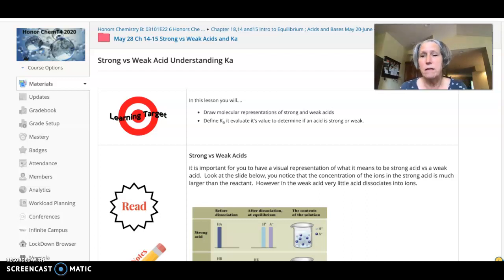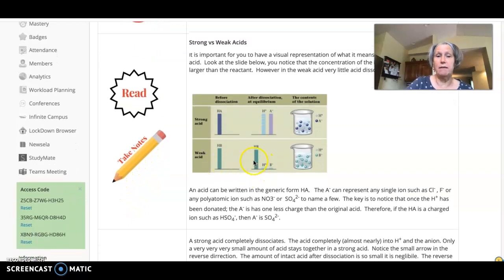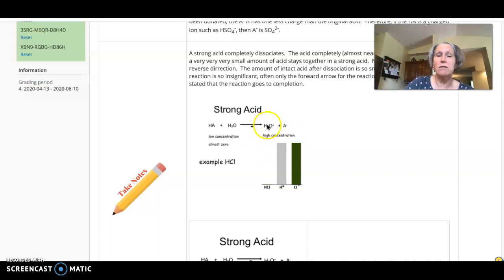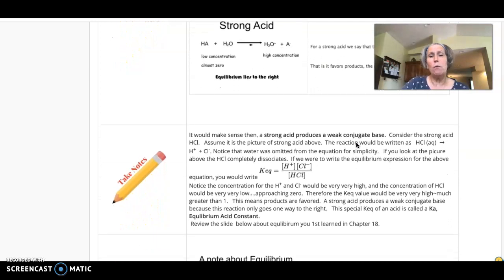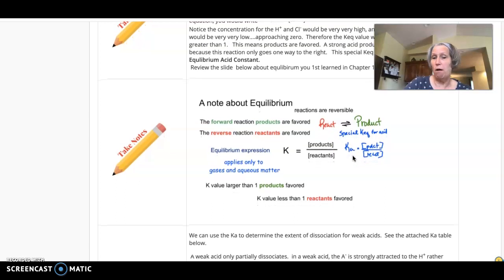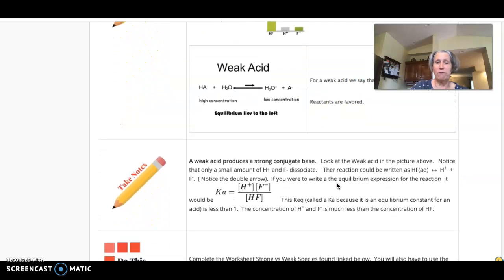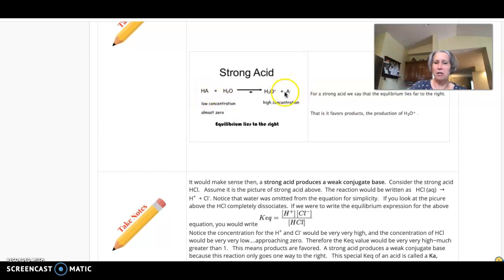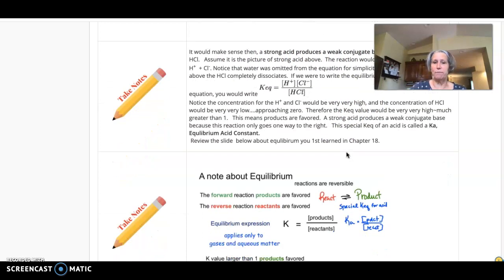Honor Chem Understanding Ka